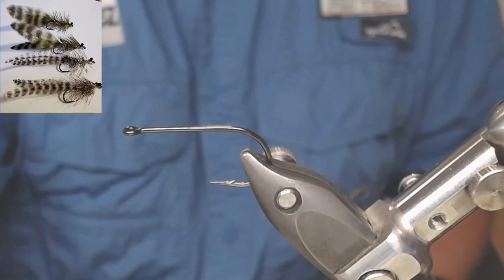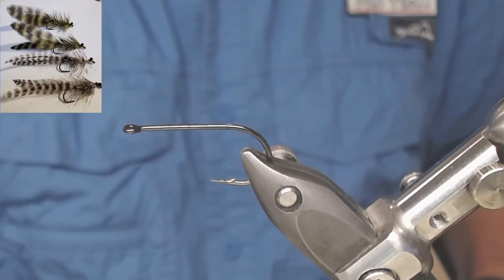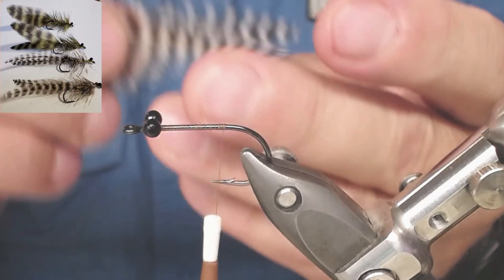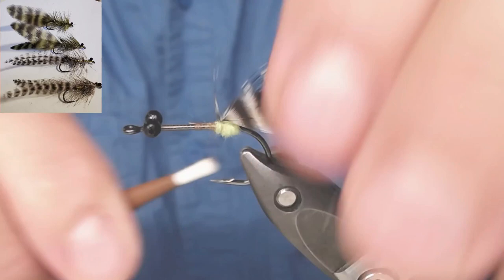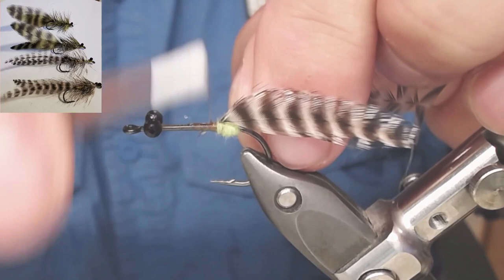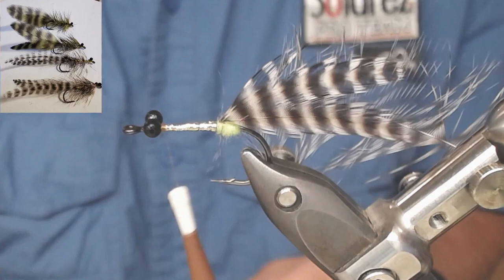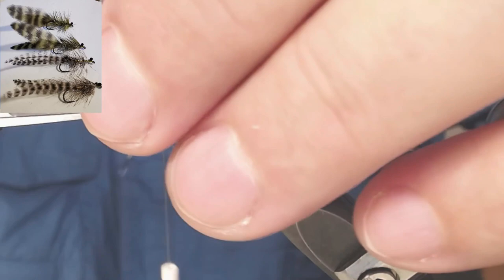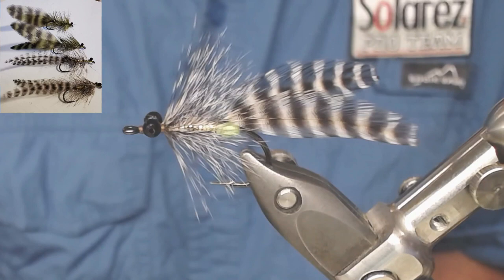Split Tail Seatrout Streamer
An old well tested seatrout pattern, that works